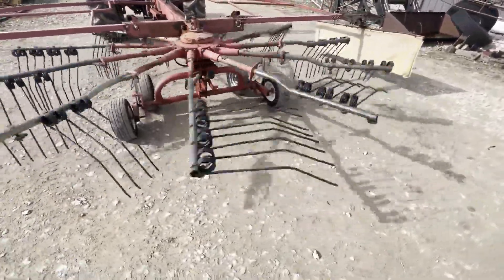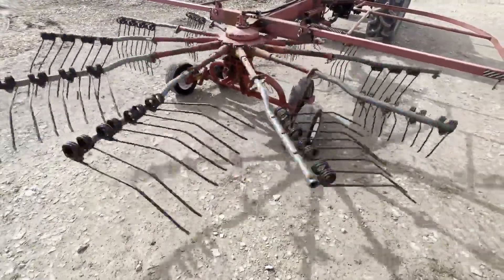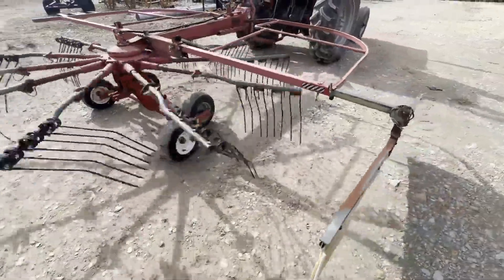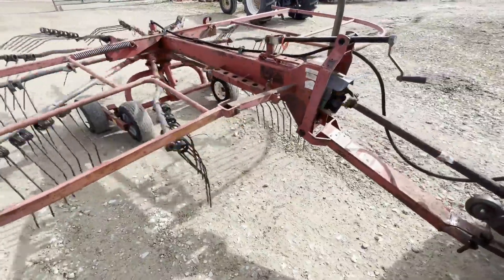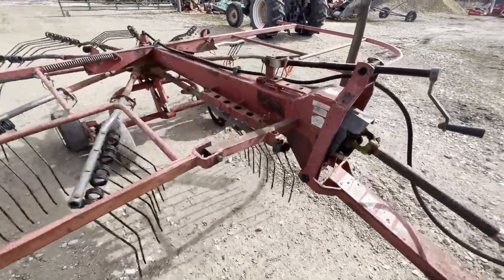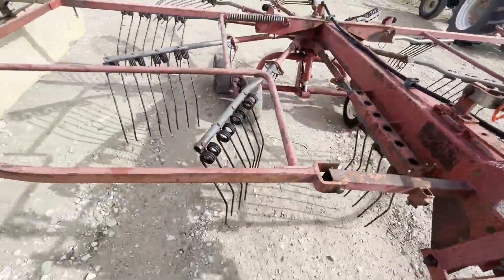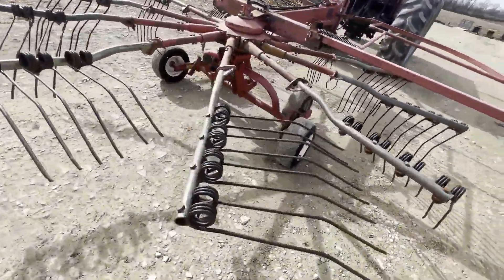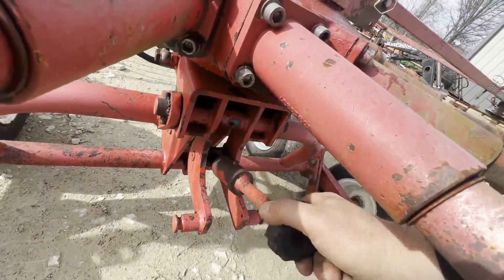TONUTTI RCS12 For Sale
13' working width, pull type, good guards and curtain, 540 PTO, good tires.  Watch the video for more information.  Fresh Hay Rakes